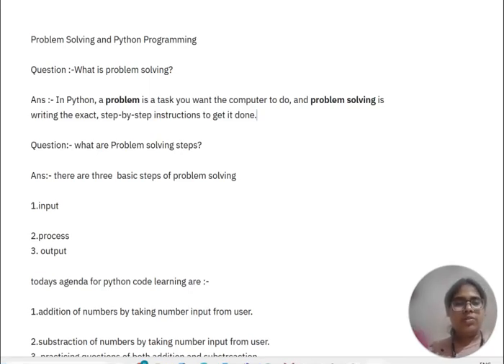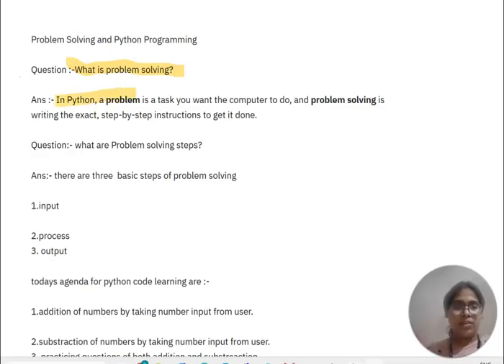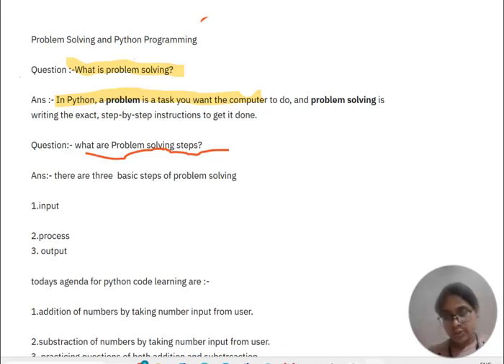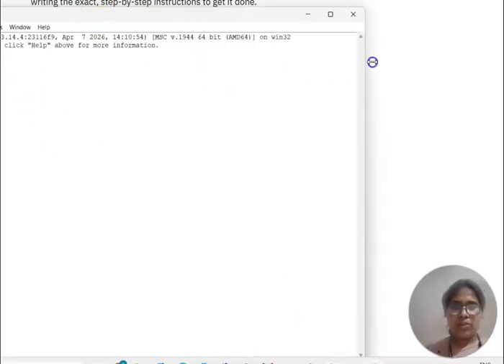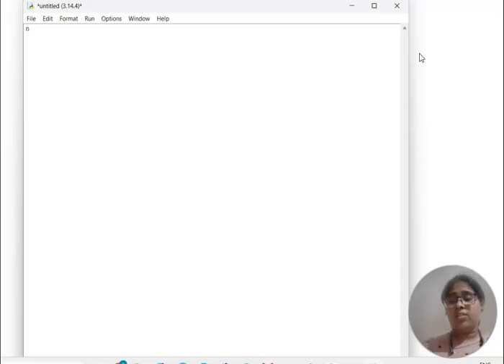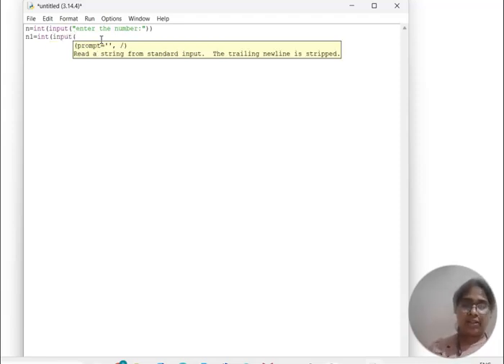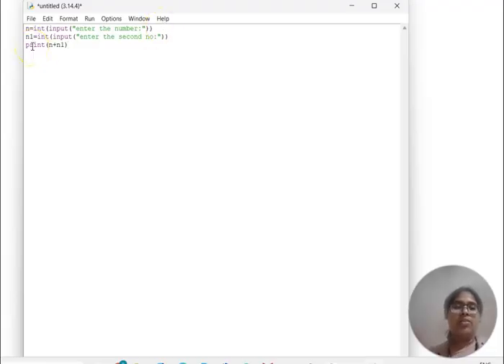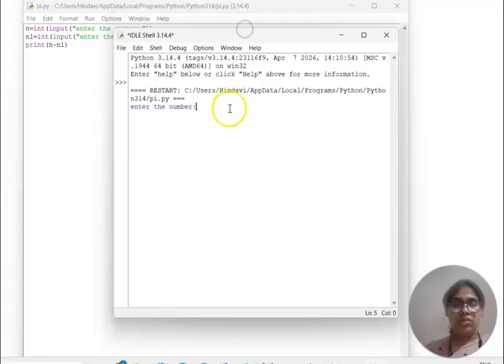Recording #3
problem solving and python programming.